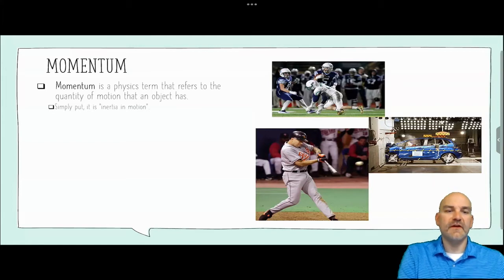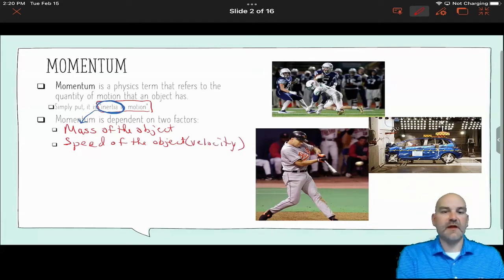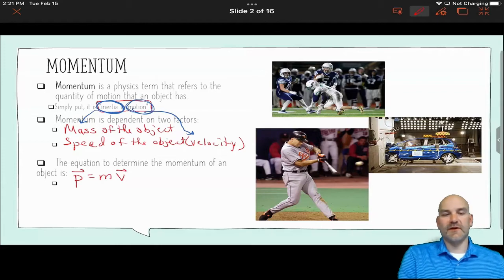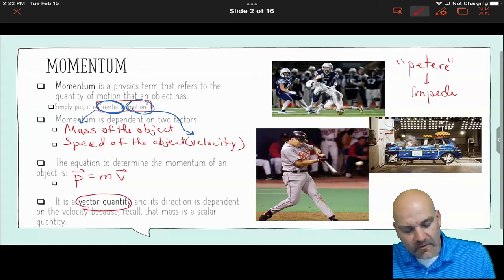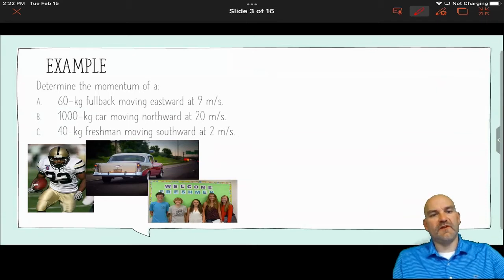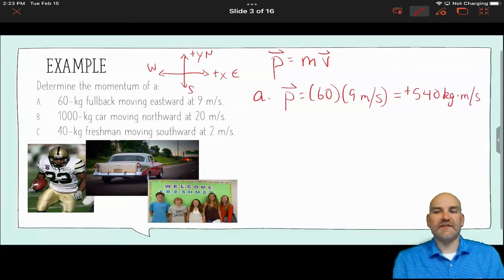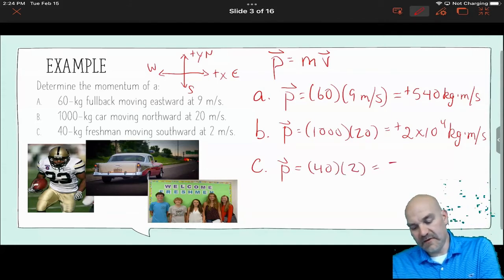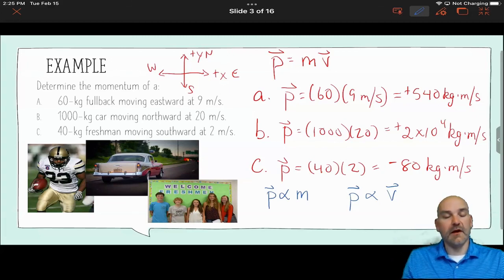AP Physics 1 - Unit 5 - Linear Momentum - Momentum